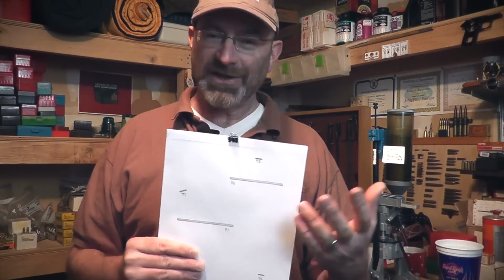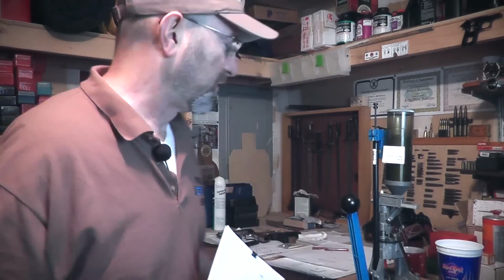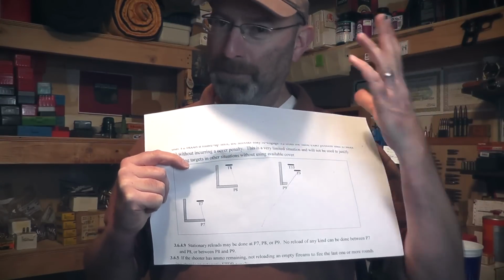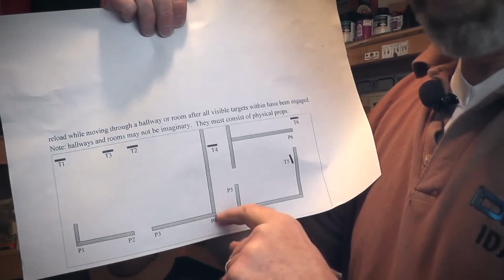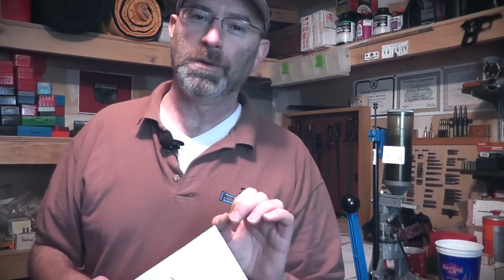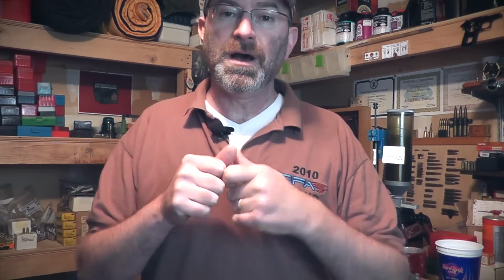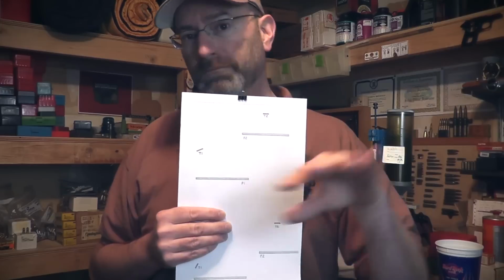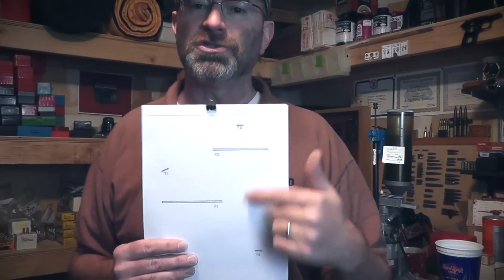Episode 231 - New 2015 IDPA Cover & Reloading Rules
Finally IDPA has updated the controversial Cover and Reloading rules. It's a little complicated but Rick is here to walk you guys through what the rules are and how to make best use of it.